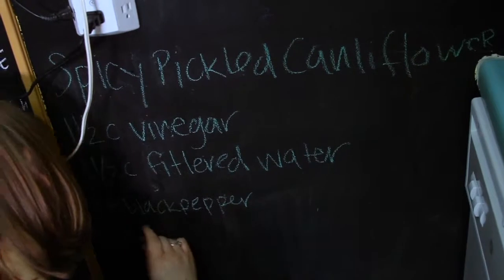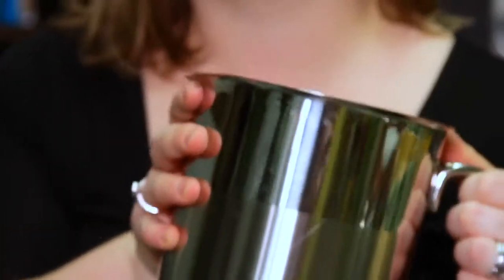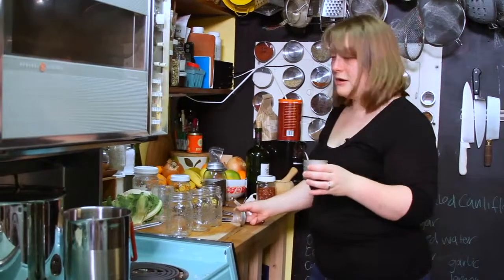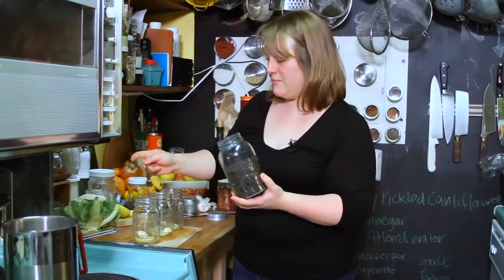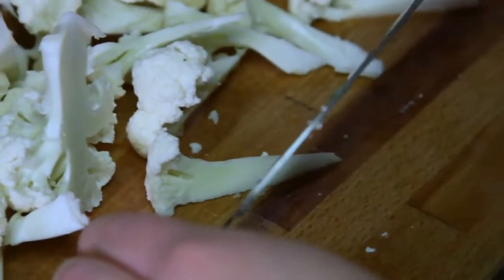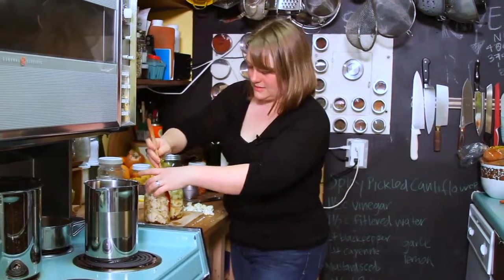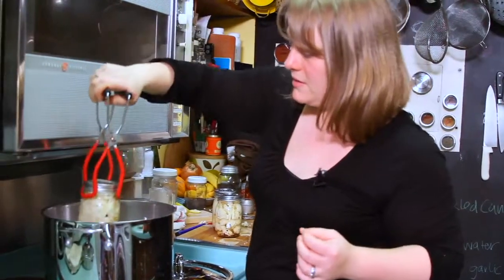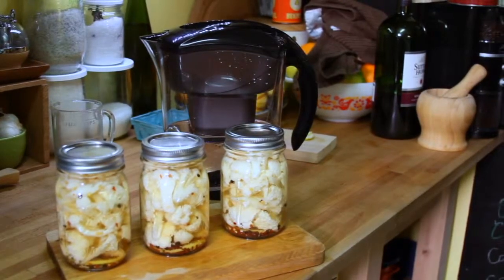Spicy Pickled Cauliflower with Food in Jars